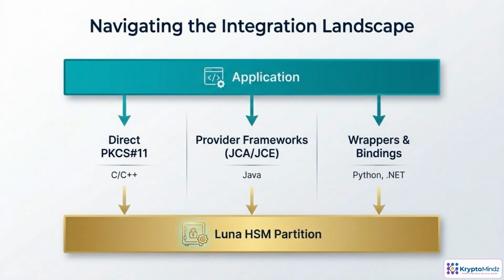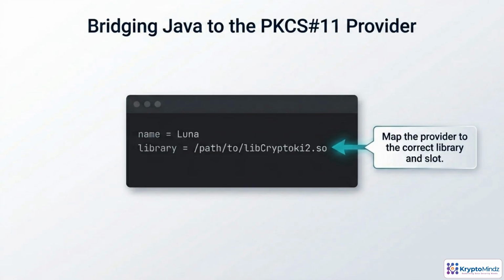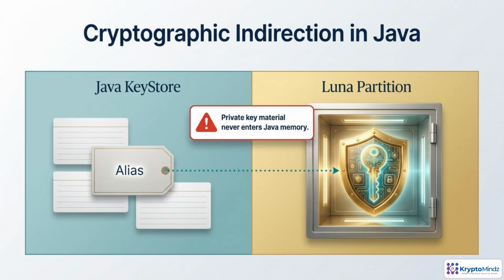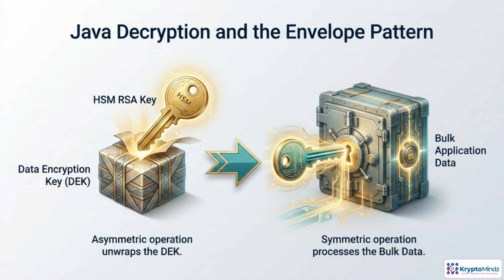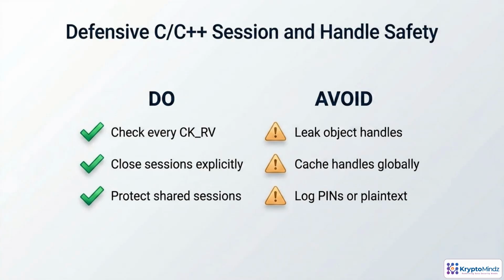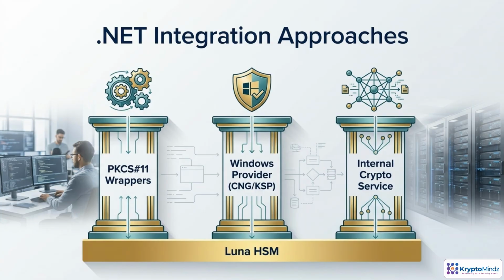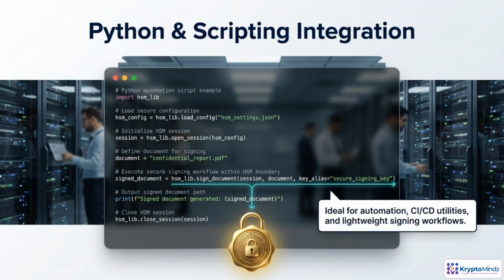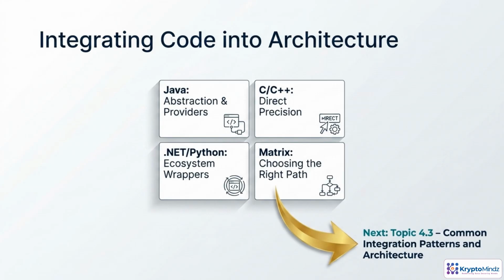Integrating Java & PKCS#11 with Luna HSMs for Secure Crypto | Module 4.2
Learn how to integrate real-world Java application code with Luna Hardware Security Modules (HSMs) using PKCS#11, JCA, and JCE. This practical Module 4.2 walkthrough bridges PKCS#11 concepts and production-ready implementation, with patterns that also apply to C/C++, .NET, Python, and other application stacks.

You’ll learn how to:
- Understand how Luna HSMs expose keys and mechanisms to applications via PKCS#11
- Compare HSM integration patterns across Java, C/C++, .NET, Python, and other stacks
- Configure Java security providers, including SunPKCS11 and Luna-specific providers
- Use JCA/JCE KeyStore, Signature, and Cipher APIs with HSM-backed keys
- Map Java KeyStore aliases to secure, non-exportable keys in Luna partitions
- Implement HSM-backed signing and decryption with Signature and Cipher
- Avoid deployment pitfalls involving hardcoded paths, slot numbers, and provider order
- Design clear error handling and secure authentication flows

This module is part of a broader corporate training path covering HSM hardware fundamentals, PKCS#11 concepts, and language-specific implementations. The focused 30–45 minute walkthrough is designed for security engineers, Java developers, architects, and teams implementing secure key management, digital signatures, and cryptographic services.